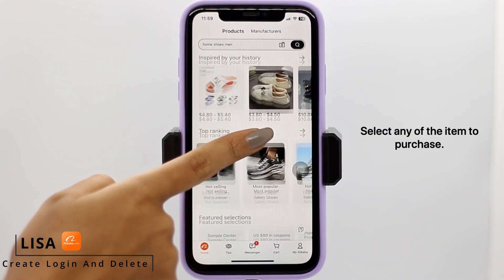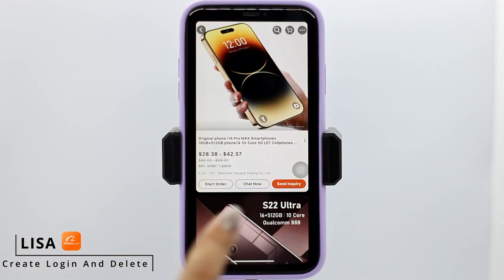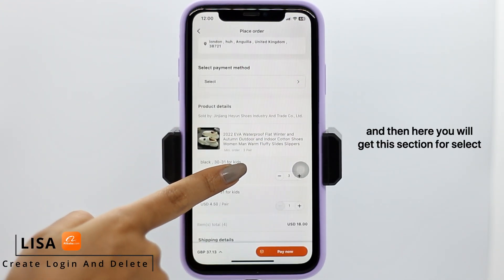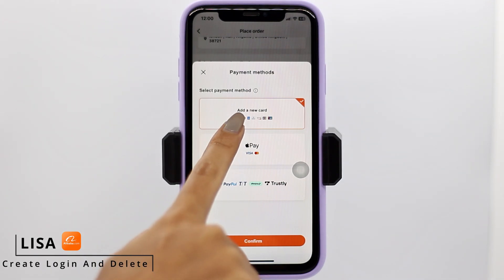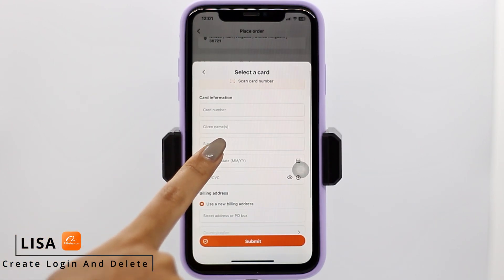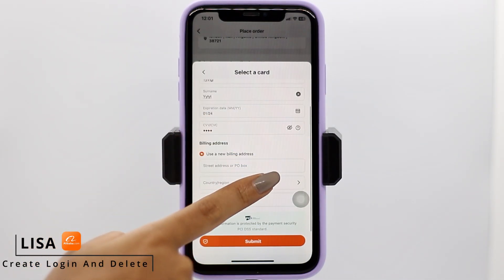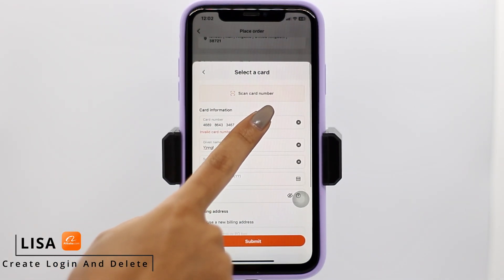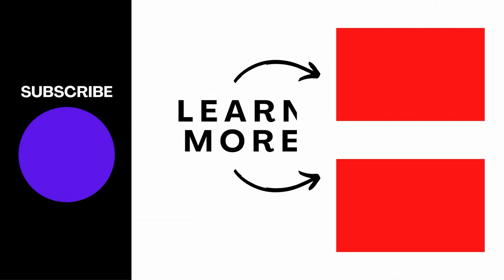How To Add Or Remove Debit Or Credit Card From Alibaba Account (EASY)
In this tutorial, we'll walk you through the steps to add a new debit or credit card to your Alibaba account, as well as how to remove an existing card if needed. Whether you're a beginner or just looking for a straightforward guide, we've got you covered.

👋 Welcome to Create Login And Delete! In this tutorial, we'll guide you through the process of adding or removing a debit or credit card from your Alibaba account. If you're looking to manage your payment methods on Alibaba and want an easy-to-follow guide, you're in the right place.

Tips for Managing Cards on Your Alibaba Account
We're here to help! If you find this tutorial useful, consider giving it a thumbs up and sharing it with others who might need assistance with managing their payment methods on Alibaba.

📱 Timestamps:

0:00 - Introduction
0:05 - How to Add or Remove Debit/Credit Card from Alibaba Account
0:10 - Steps to Add or Remove Debit/Credit Card from Alibaba Account